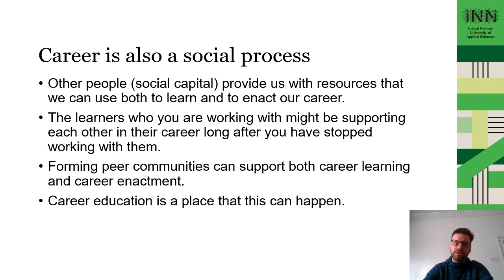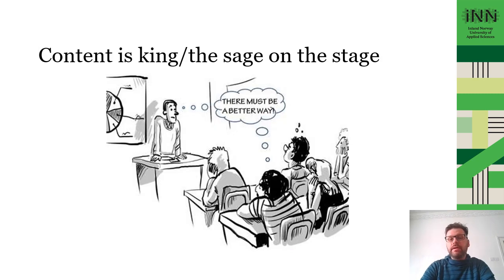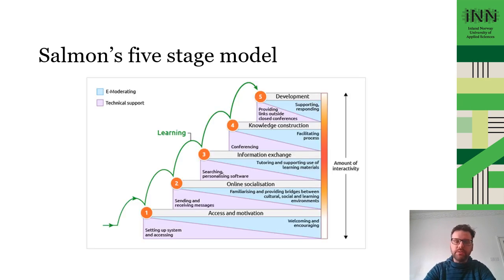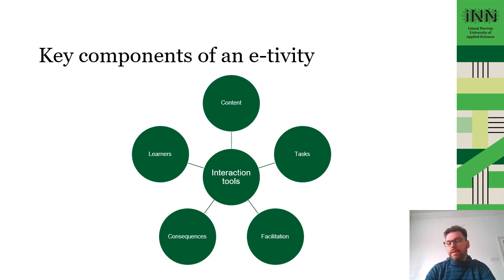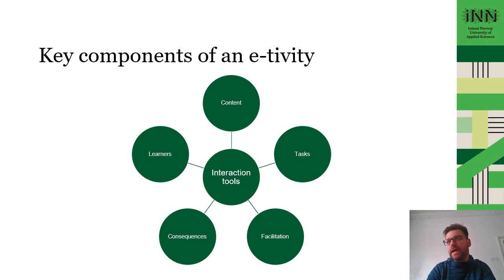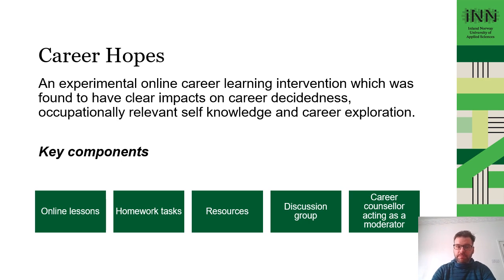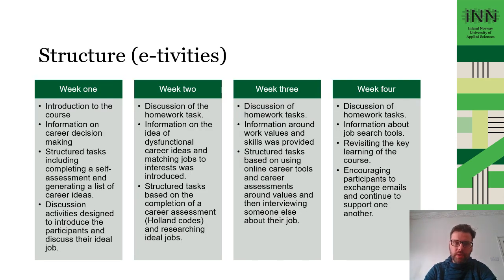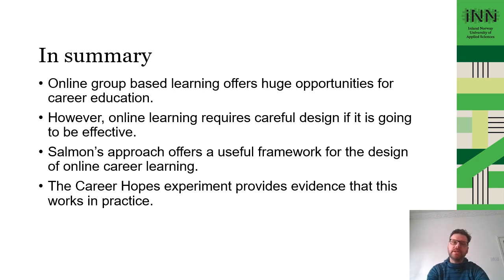Group guidance and online career learning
This film discusses the value of group based online career learning and provides some pointers as how to create good career learning programmes.